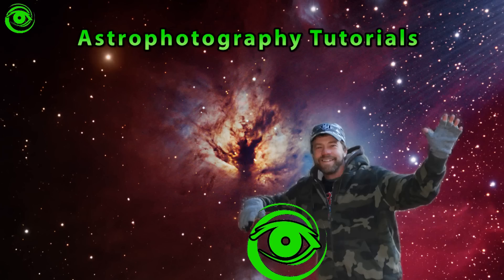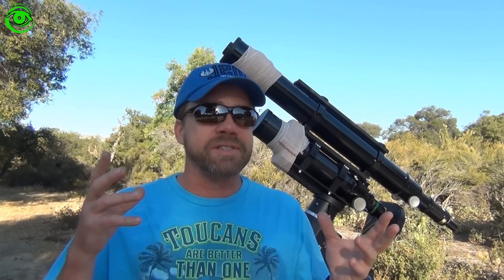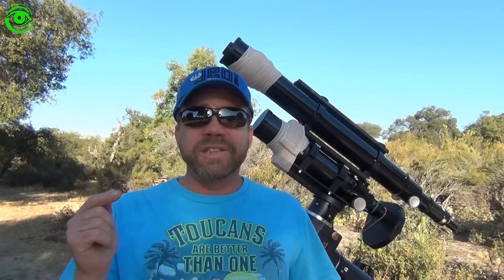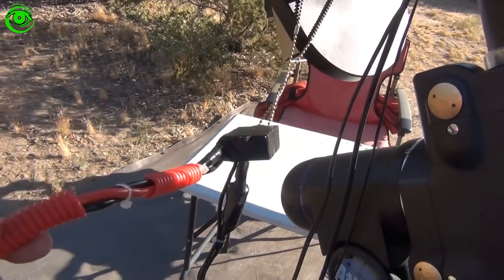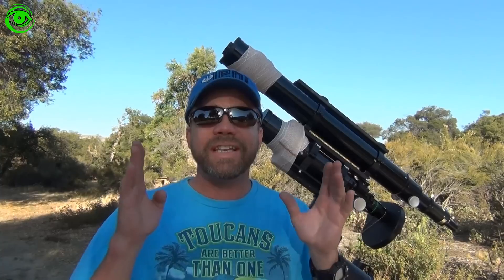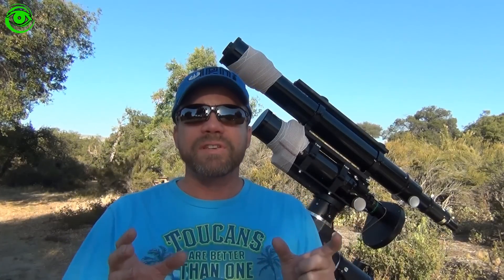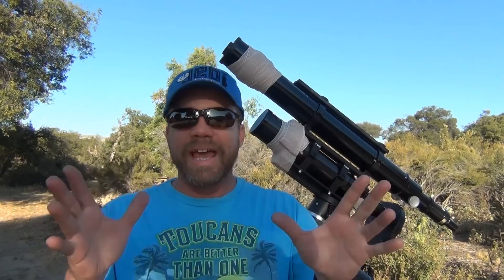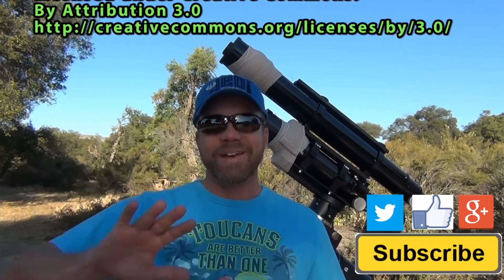Astrophotography Isn't Easy But DON'T Quit!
Whether you're beginner, or an experienced Astrophotographer, we ALL run into problems somewhere.  One of the joys and frustrations of this hobby is figuring out/problem solving events that may occur during an imaging session.   I'm just reminding you to not give up and keep trying.  The learning curve is steep in the beginning and even after you've think you've figured it out...you'll find some other little "bit" to challenge you.  Treasure those AP photos you've taken and remember everyone has similar challenges in this hobby.

I invite anyone to be a guest STAR.  I will help you edit and publish your video with credits to you or your social media links.